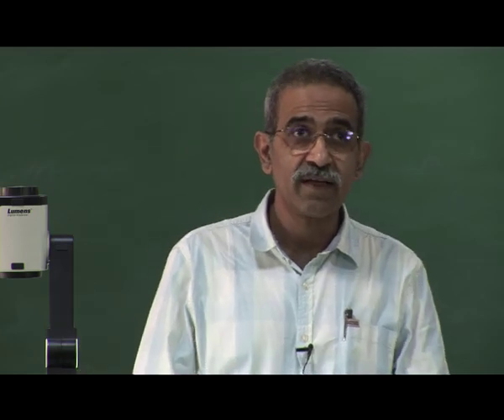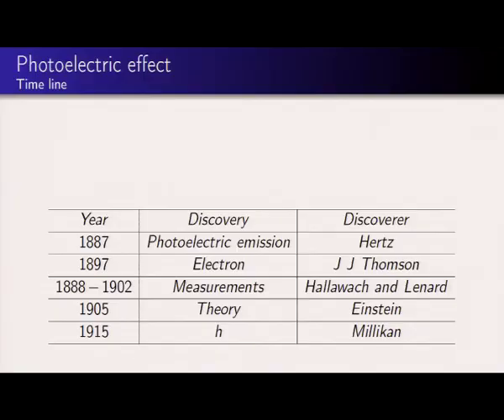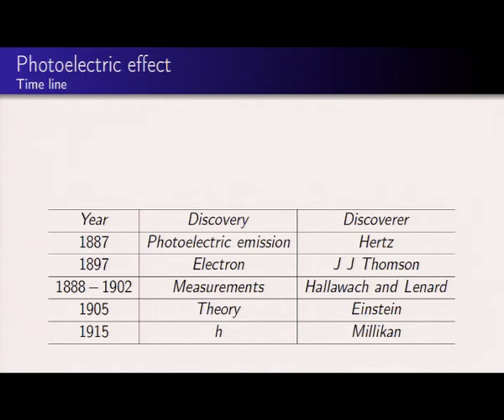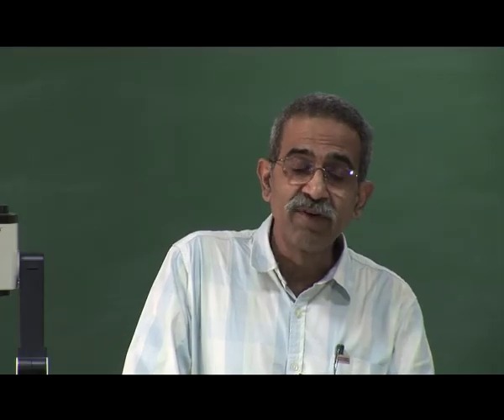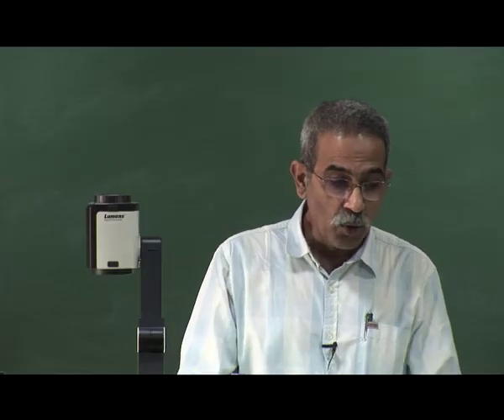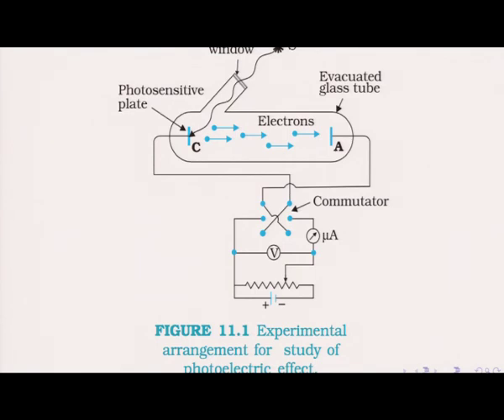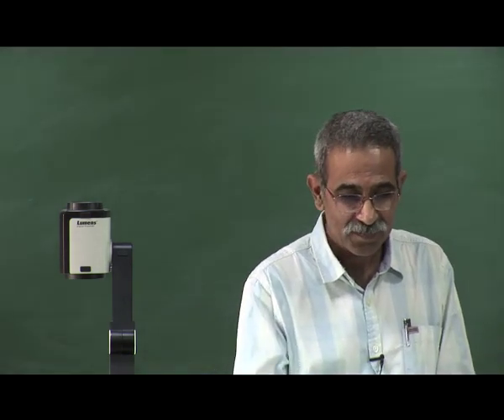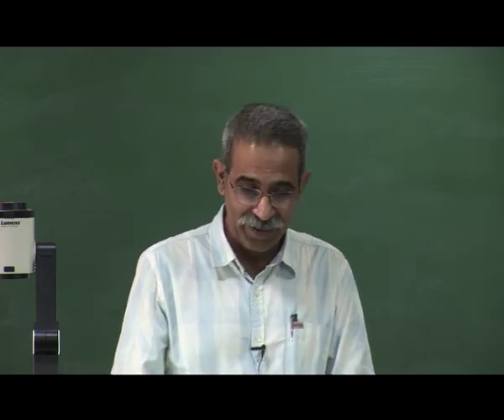Modern Physics -II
Subject: Physics
Courses: IIT PAL